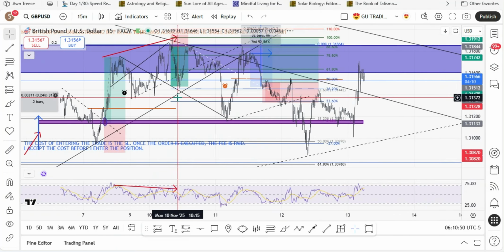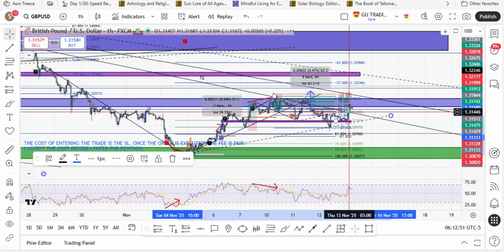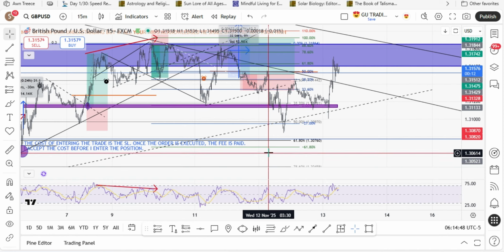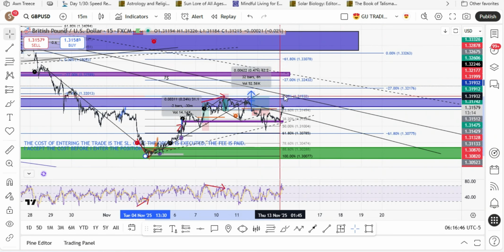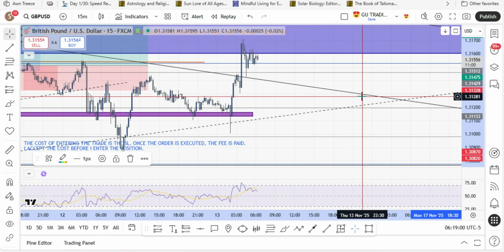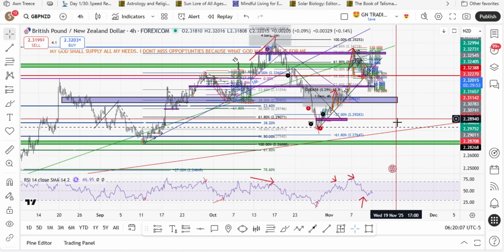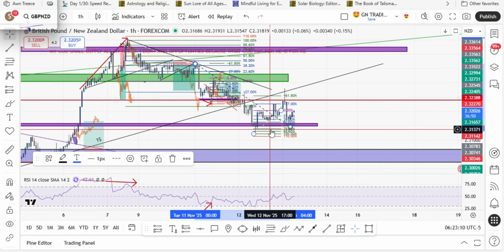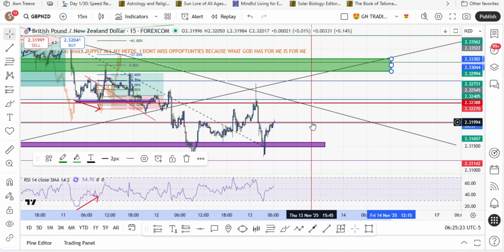GU AND GN DAILY ANALYSIS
GU LOOKING FOR A BUY. POTENTIAL BUY ON GN (NEED PRICE TO PULL BACK AGAIN TO GIVE A GOOD ENRTY)